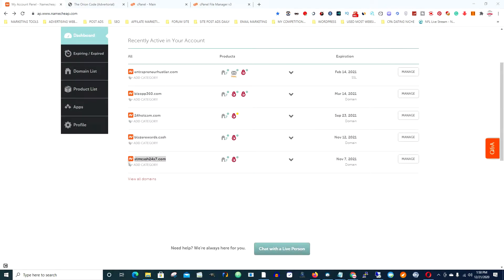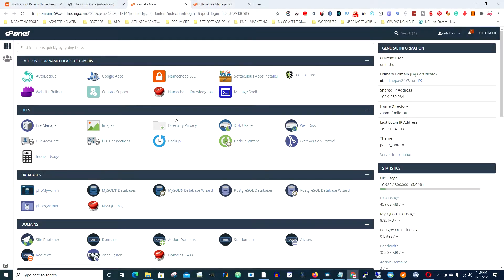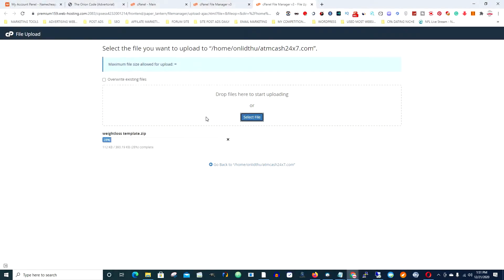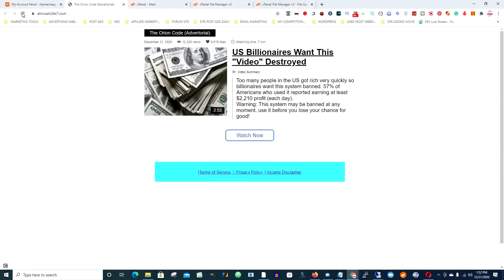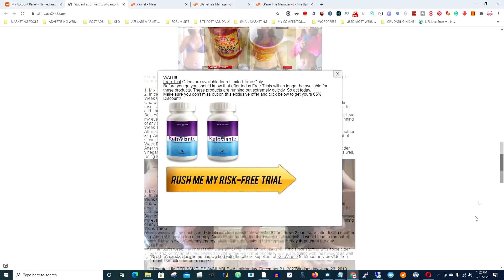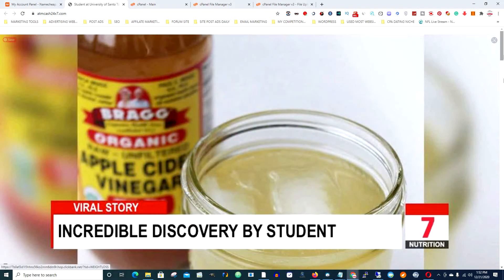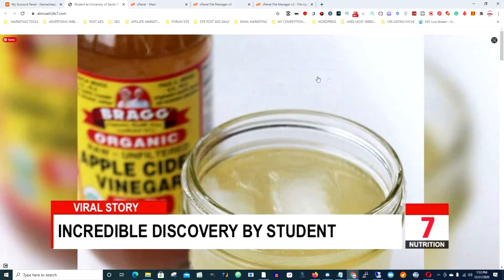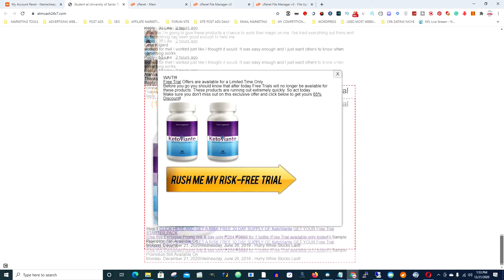How to upload a zip file to your domain using Cpanel ( NameCheap )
This is all from your phone, no technical skill. so if you love making money online then this the channel for you.I do a review on Shopify, Clickbank, and many more. I know u are bump and ready to make money online.

Marketing tools

 how to make money selling on ebay

how to make extra money

how to make money blogging

best app to make money

getting money

how do you make money on youtube

how do youtubers make money

how do youtubers get paid

how do you get paid on youtube

youtube money

ideas to make money

youtube views to money

entreprenur  jobs idea,entrepreneurs,entrepreneur (profession),entrepreneurship,entrepreneur summit,entrepreneur motivation,entrepreneur advice,best entreprenuer ideasideas